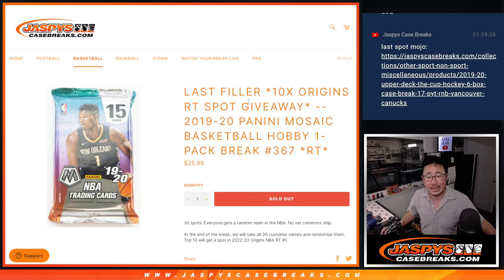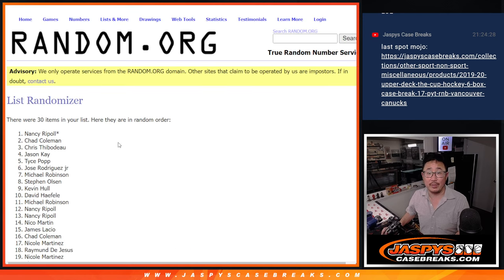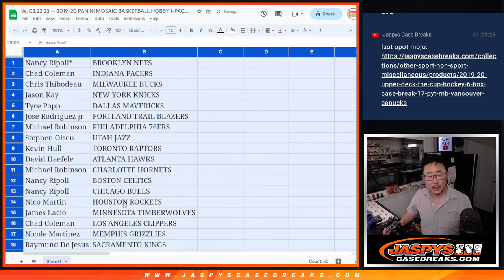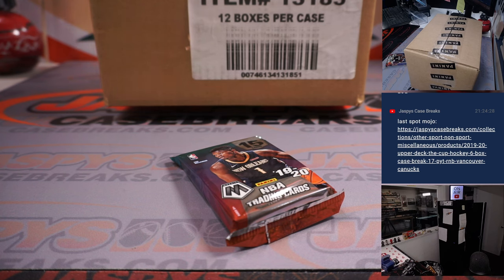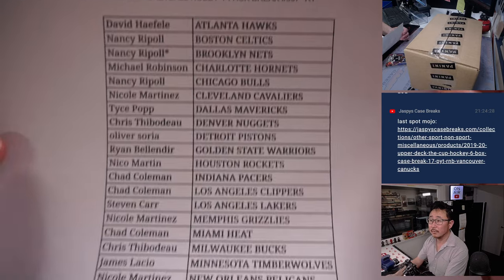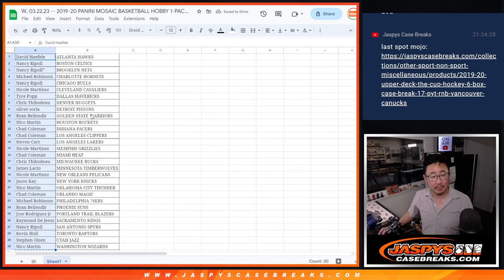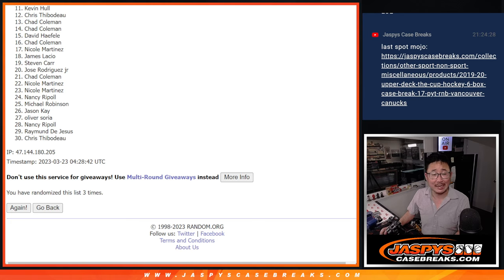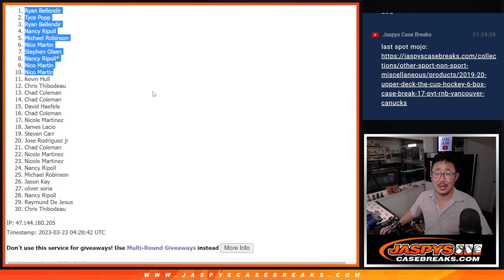W, 03.22.23 -- 2019-20 PANINI MOSAIC BASKETBALL HOBBY 1-PACK BREAK #367 *RT*